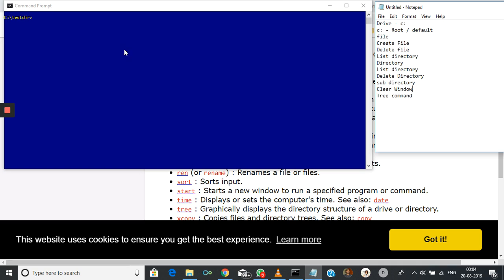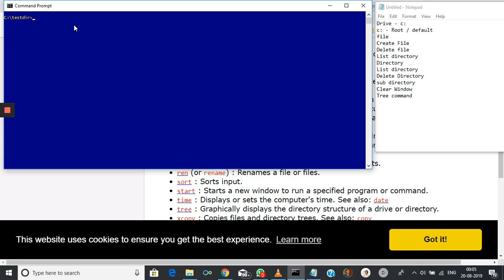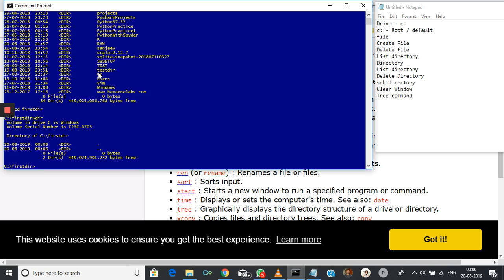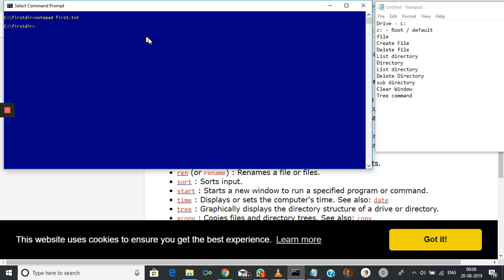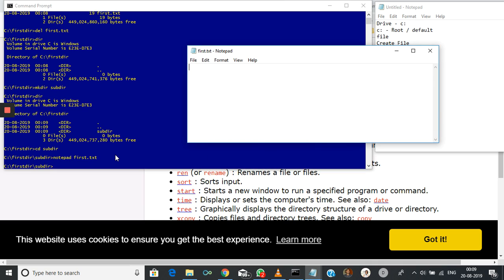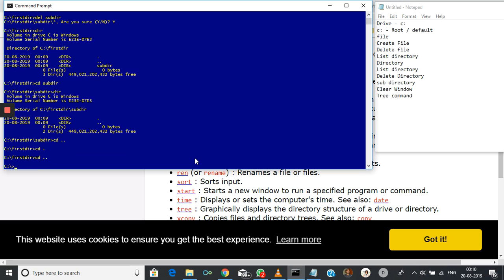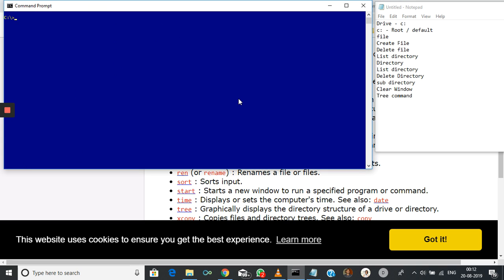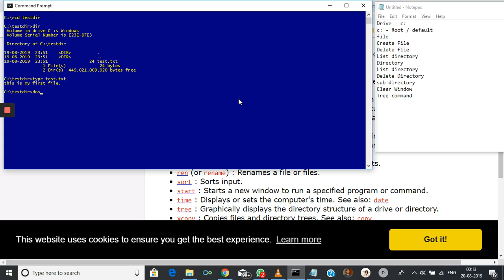MS DOS - Part 1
Basics of Computing

ms dos commands for
create file
create folder
delete file
delete folder